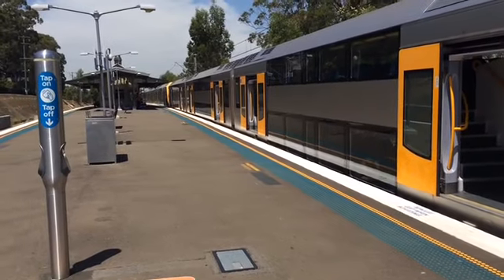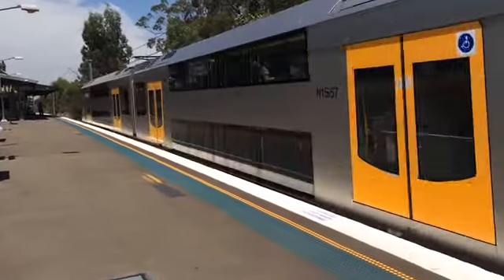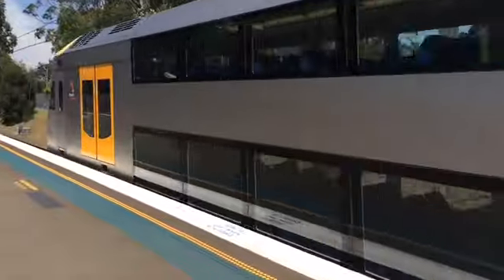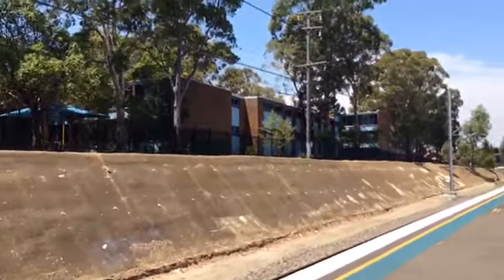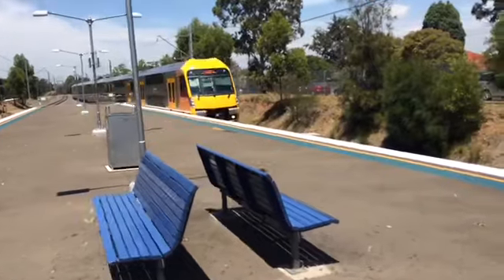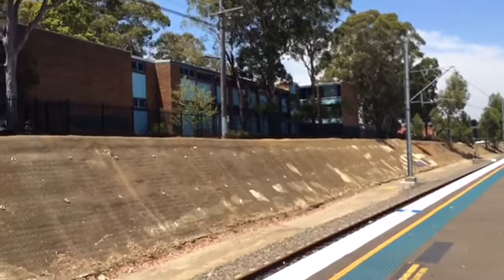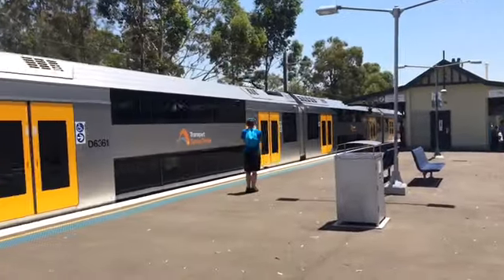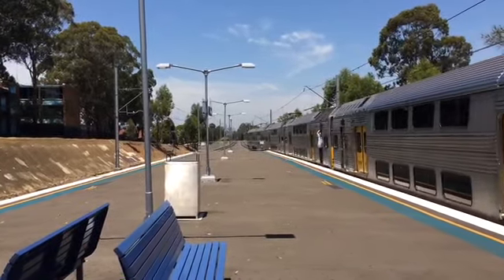Sydney Trains Vlog 677: Birrong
Vlog 677
Birrong